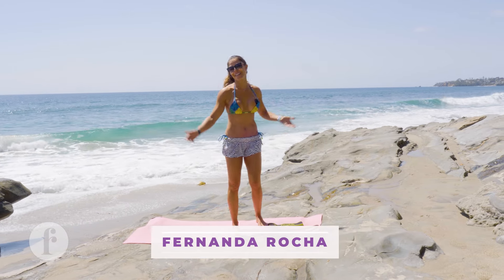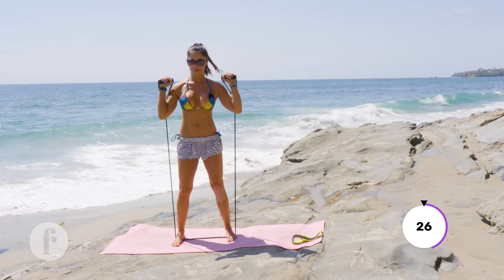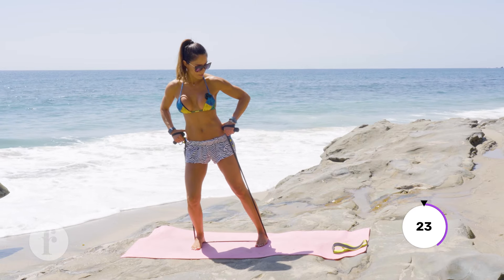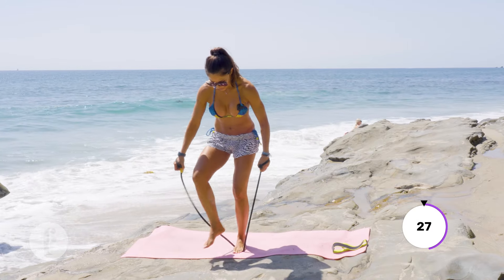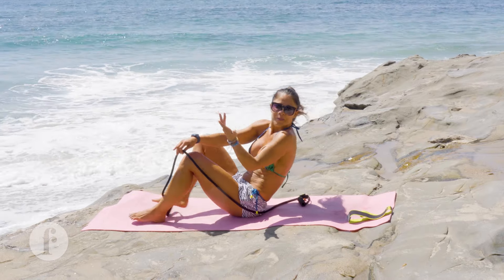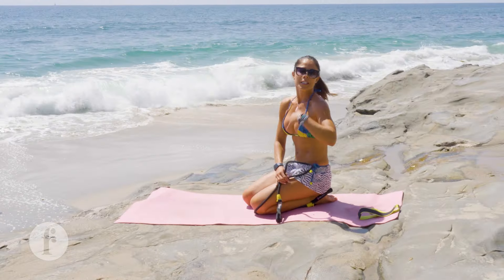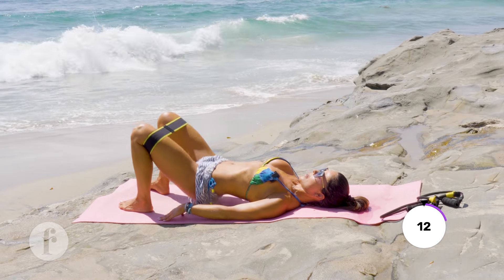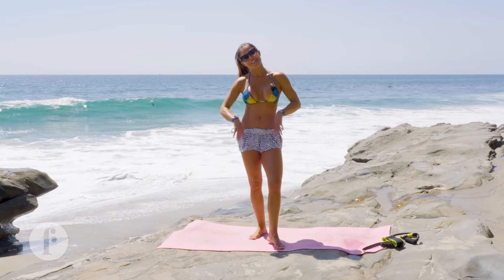Tone and Sculpt Your Glutes with Fernanda Rocha's Booty on the Beach !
Looking to tone and sculpt your glutes while enjoying the fresh ocean breeze? Fernanda Rocha Booty on the Beach is the ultimate outdoor workout designed to strengthen and shape your glutes with targeted exercises. Led by fitness expert Fernanda Rocha, known for her dynamic and effective routines, this glute-focused beach workout incorporates natural movements and body resistance, giving you the perfect opportunity to improve lower body strength while enjoying a beautiful outdoor setting. Whether you're looking to firm up, increase flexibility, or boost overall body confidence, this beach workout delivers results in a fun and engaging way.

From squats and lunges to hip bridges and leg lifts, Booty on the Beach provides a variety of butt exercises that are perfect for all fitness levels. Not only does this routine help lift and tone your glutes, but the outdoor environment adds an extra layer of motivation, keeping you energized and committed to your goals. Ideal for those who want to break free from indoor workouts and experience the benefits of training in nature, this glute workout is a fresh take on fitness that promises to leave you feeling strong, toned, and ready to hit the beach with confidence